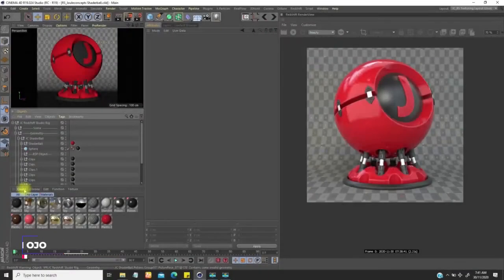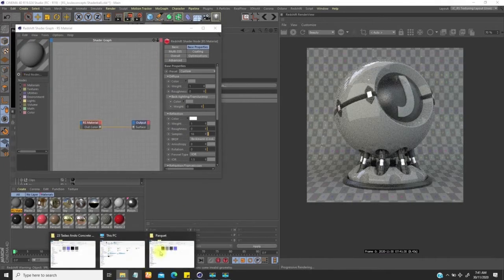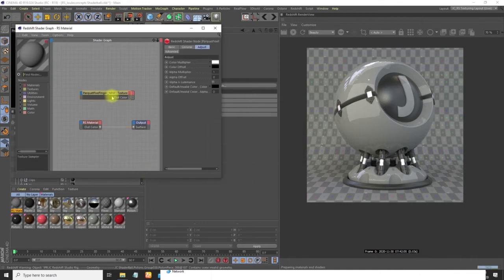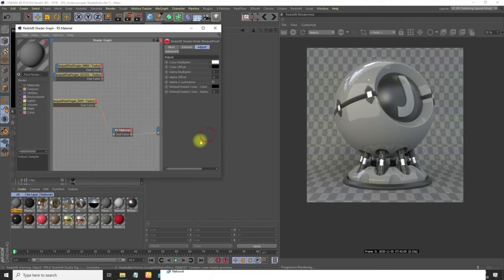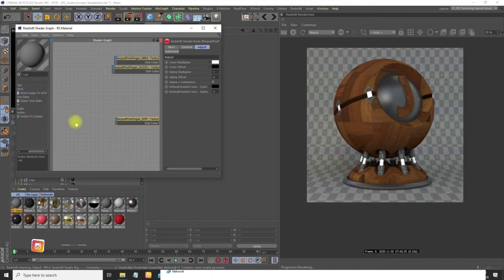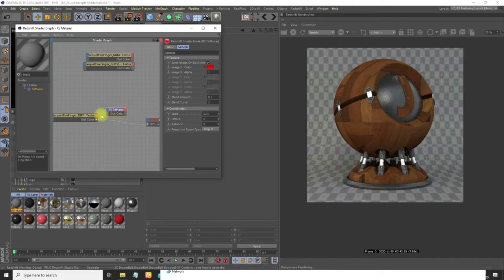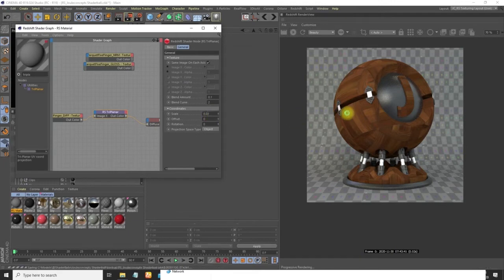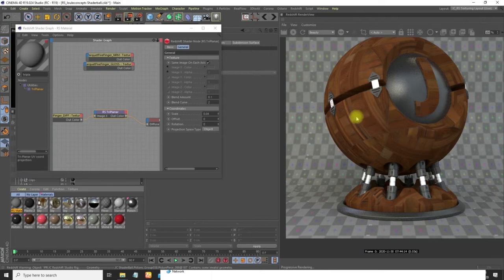Introduction to Redshift Shader Essentials | Wooden Floor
This second video is one of my favourite in the series; showing you how to create wood material and aiming at realism.

Enjoy yourselves on this one!

Please watch this video to understand the process and not the output. My result and yours will definitely not be the same. So, try to get the technique.

Jouleconcepts                                    @Jouleconcepts

Jouleconcepts